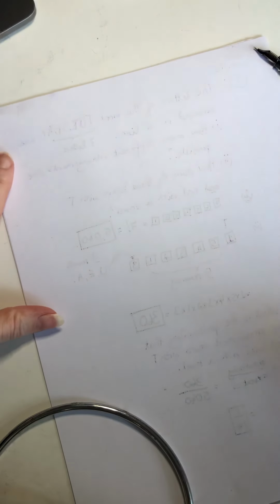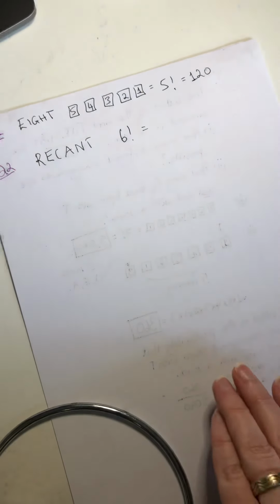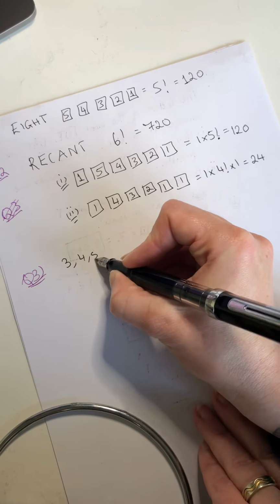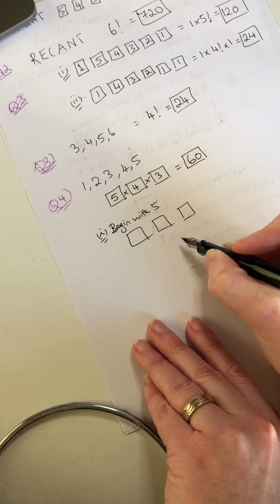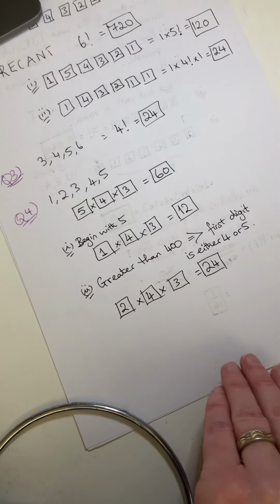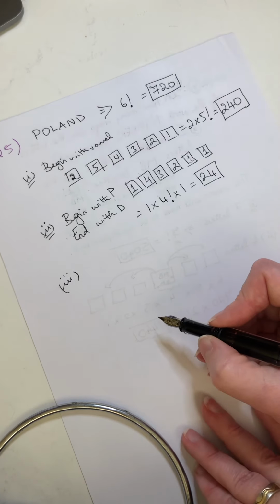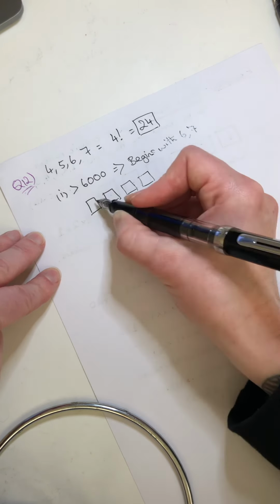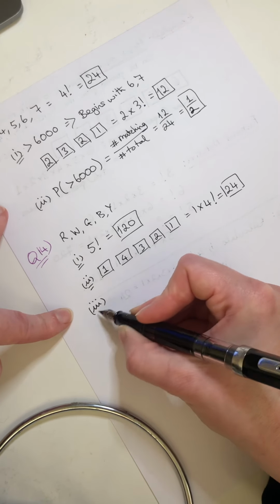Jan12-6thYearHomework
Home work corrections from Monday’s homework